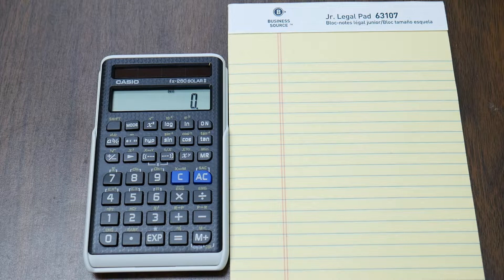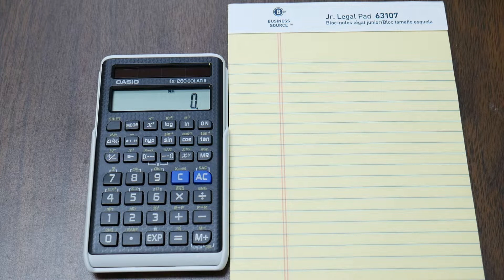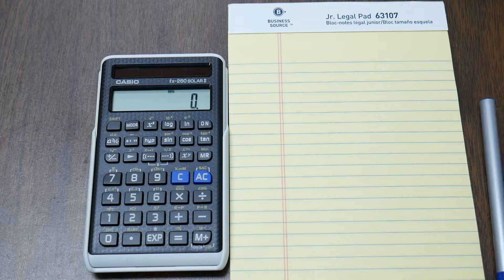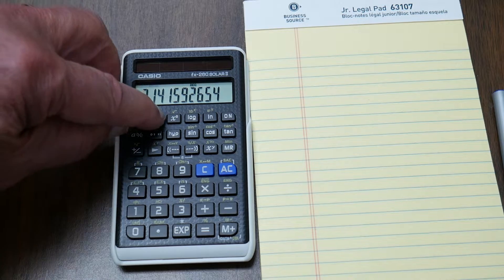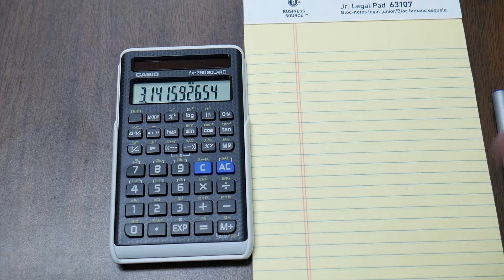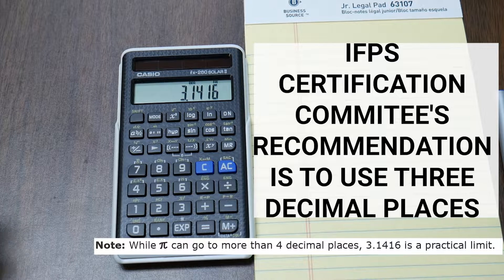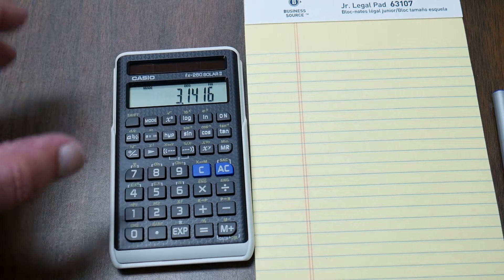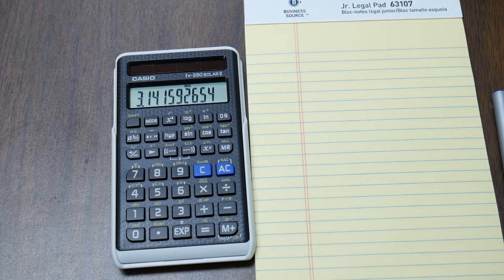Casio Calculator Tutorial - Functions You Never Knew You Needed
Follow along with Dan Helgerson, CFPAI, as he shows you useful tips on the Casio fx-260 Solar II